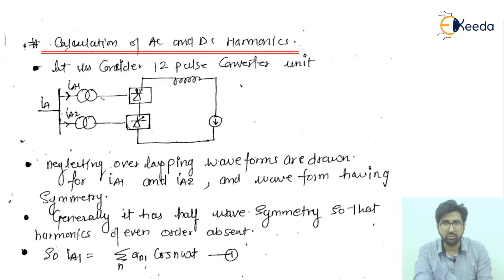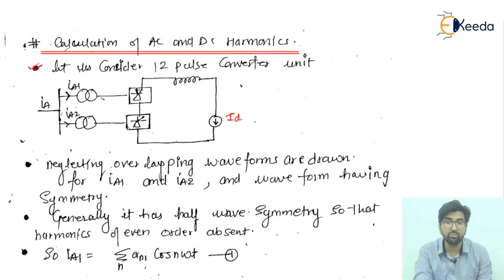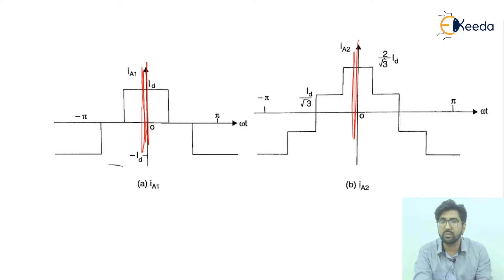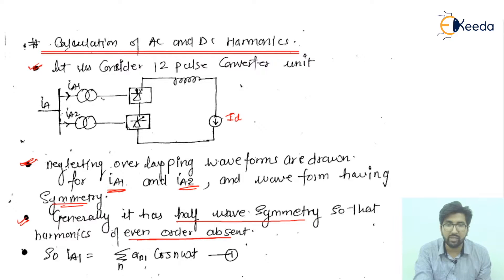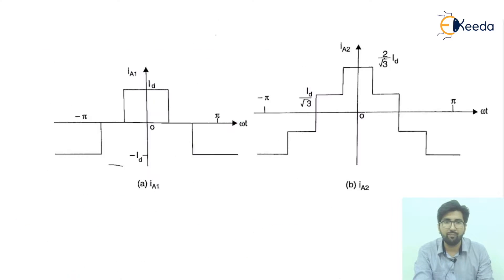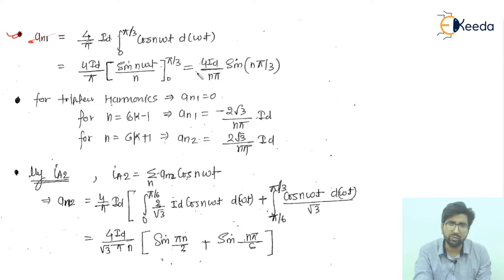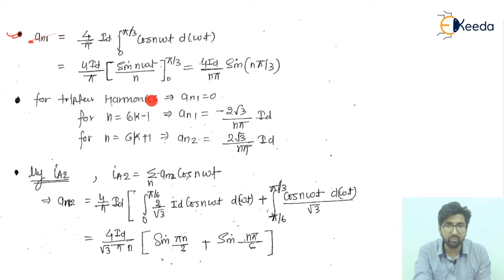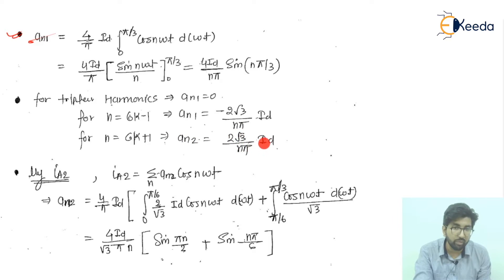Calculation of AC and DC Harmonics - Harmonics - High Voltage Direct Current Transmission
Video Name - Calculation of AC and DC Harmonics

Chapter - Harmonics

Happy Learning!